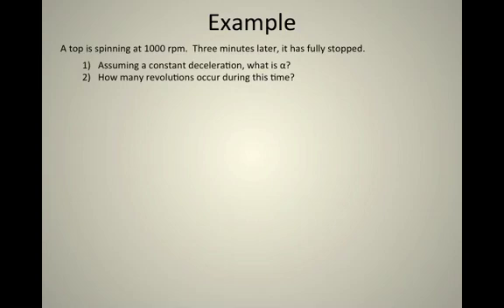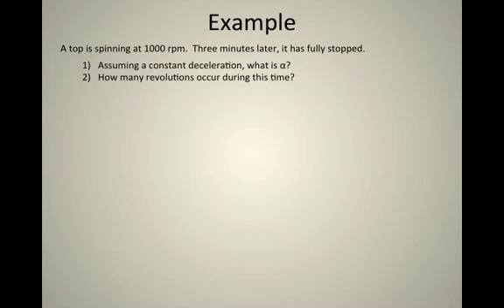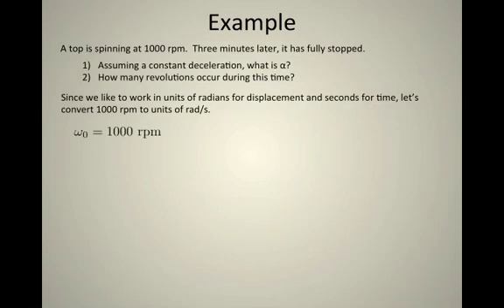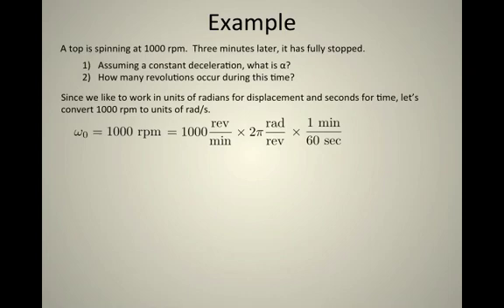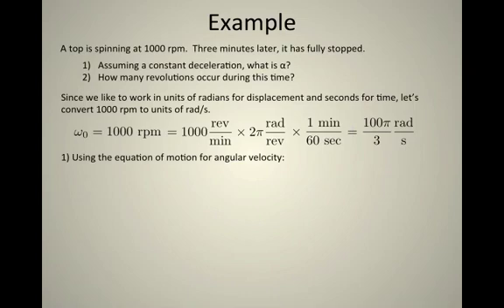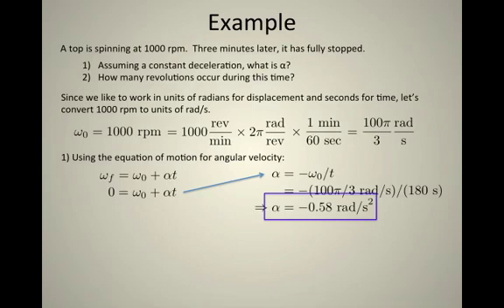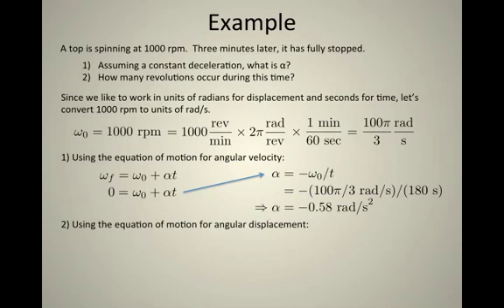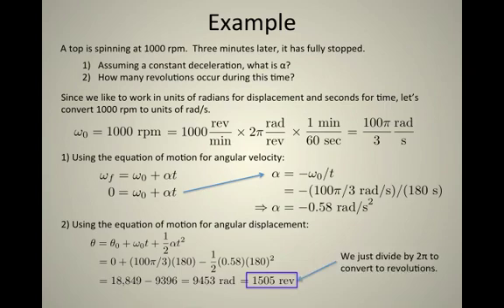9. Example Kinematics